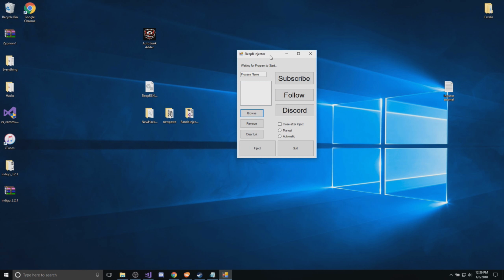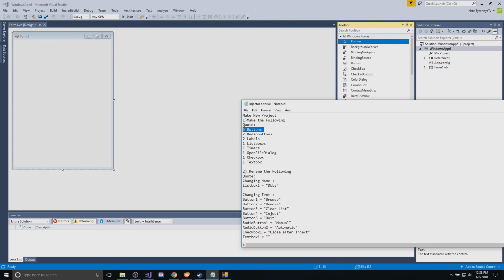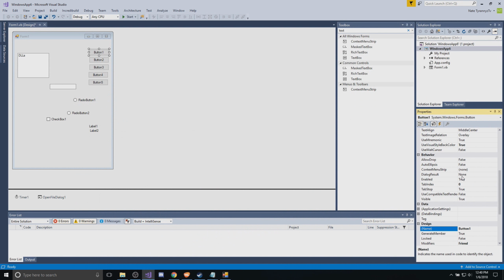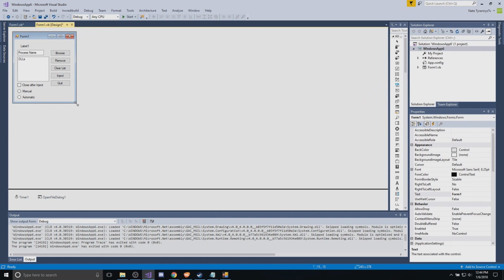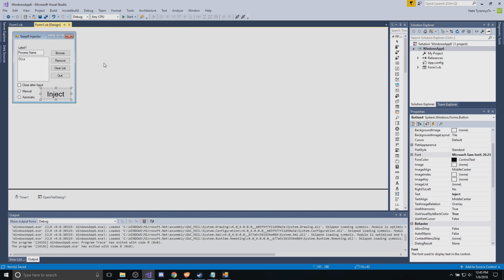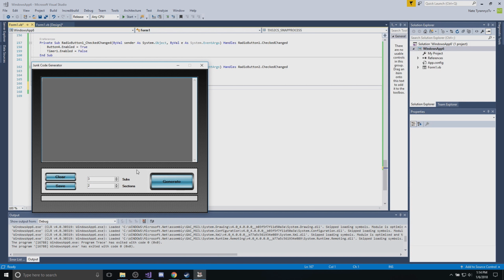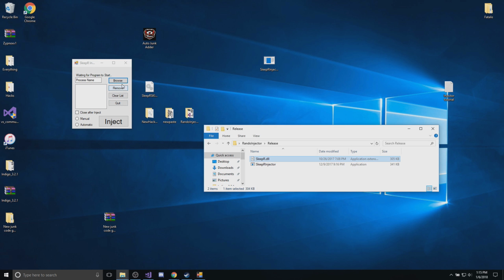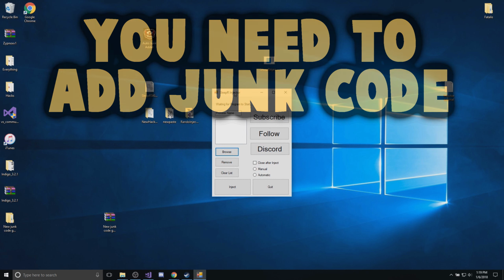How To Make A DLL Injector // Works For All Games and Undetected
Ayyye Whats up guys! Today I am going to show you how to make a ud injector for Cs:Go! This works for any game tho. This is a very easy tutorial all you have to do is follow what I do. I have multiple downloads the junk code generator, my SleepR Injector source files, and txt file on what to do.

Candyland - Tobu
Zaza - Be Together

Ayyeeeeee